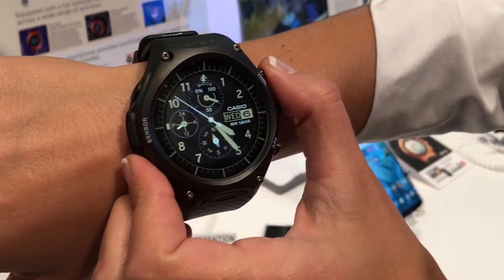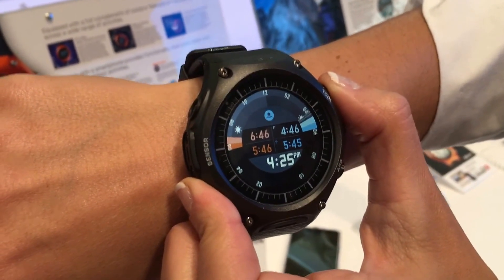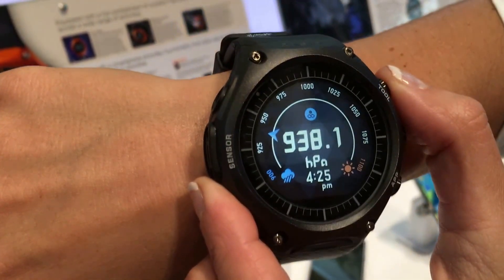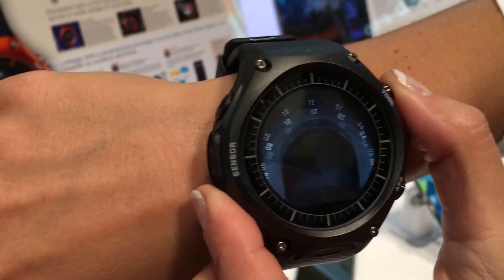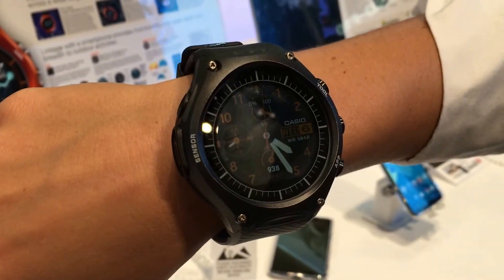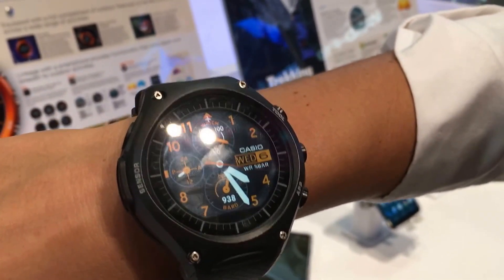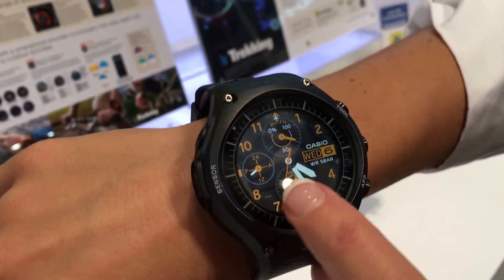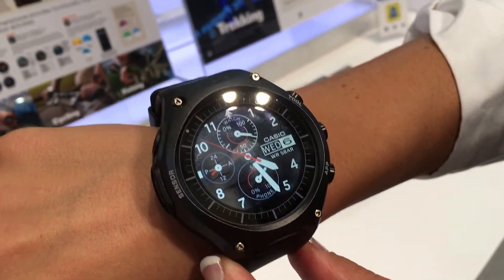Casio WSD-F10 Android Wear - Casio Akıllı Saat - Elif Saat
Saat Dünyasının Devi Casio WSD-F10 Akıllı Saatini Tanıttı

Saat dünyasının devlerinden sayılan Casio çağa ayak uydurarak ilk akıllı saatini CES 2016'da görücüye çıkardı.

CES 2016'da tanıtımlar devam ederken adından söz ettiren bir diğer firma ise Casio oldu. Saat dünyasında adından bolca söz ettiren Casio, çağa ayak uydurarak Android telefonlarla uyumlu çalışabilen bir akıllı saat üretti. Casio, CES 2016 kapsamında tanıttığı bu saat ile yeni bir sektörün de içine iyice girmiş oldu. Casio'nun akıllı saatini diğer akıllı saatlerden ayıran özellik ise diğerlerine göre daha dayanıklı yapıda olması.

Akıllı saatlerin tasarımı şirketin daha öncelerde ürettiği G-Shock serisi saatlere benzerliğiyle dikkat çekiyor. WSD-F10 adının verildiği bu saat 320x300 pixel çözünürlükte TFT LCD ekrana sahip. 93 gram ağırlığında üretilen saat hafifliğiyle de ilgi çekiyor. Su altında 50 metre derinliğe kadar dayanabilen saat bu özelliğiyle diğer akıllı saatlerin bir adım önüne geçebilir. Basınçölçer, pusula, ivmeölçer ve spor uygulamaları gibi özelliklerle gelecek olan saatin şu ana kadar göze çarpan tek kötü yanı kordon yapısı. Saatte basit bir plastik kullanılmış ve özelliklerine bir nebze olsun gölge düşürmüş. Ancak bu sorun kolayca aşılabilir.

Casio'nun da akıllı saat dünyasına girmesiyle birlikte akıllı saatler giderek popülerlik kazanacak gibi görünüyor. Saat için fiyat olarak henüz kesin bir rakam söylenmemiş olsa da 500 Dolar ile piyasaya çıkması bekleniyor.